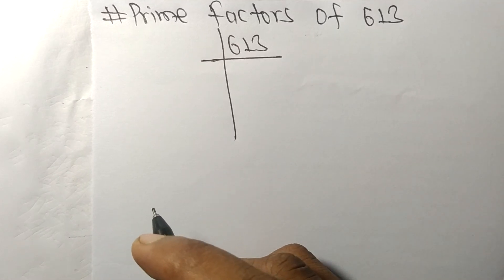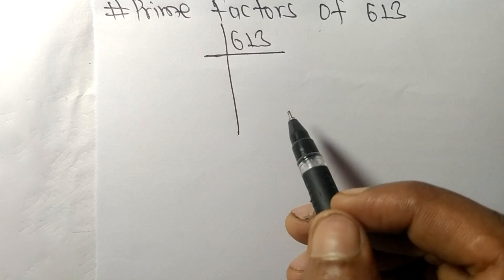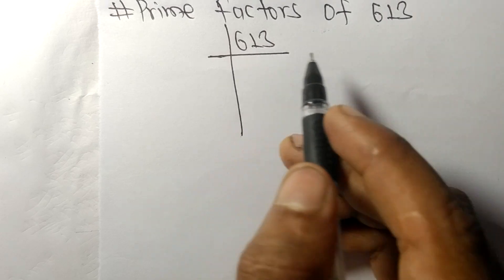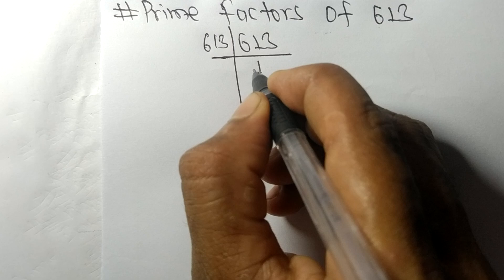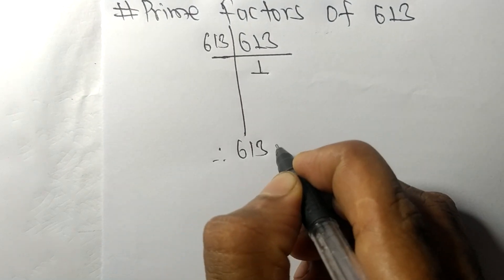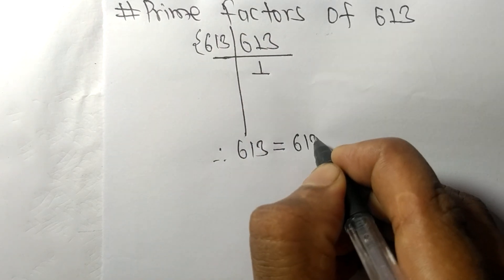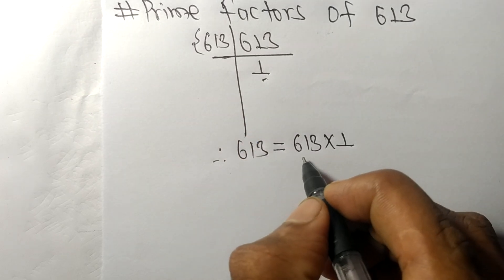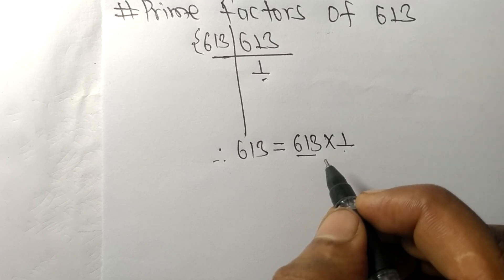Prime factors of 613